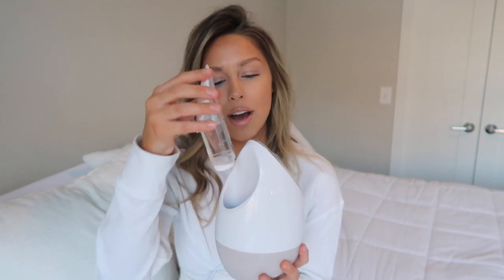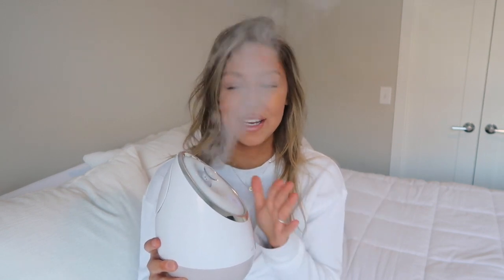VANITY PLANET AERA IONIC FACIAL STEAMER IN DEPTH REVIEW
Hi Guys!
In today's video I share an in depth review on the Vanity Planet Aera Ionic Facial Steamer. I explain all about how to prep your skin before and after using the steamer, how to care for your steamer, benefits of using the steamer, my opinion on the product, and more!

Aera Ionic Facial Steamer

I N S T A G R A M: @rachelfreeby_

“Behold, God is my salvation; I will trust, and will not be afraid; for the Lord God is my strength and my song, and he has become my salvation.” - Isaiah 12:2